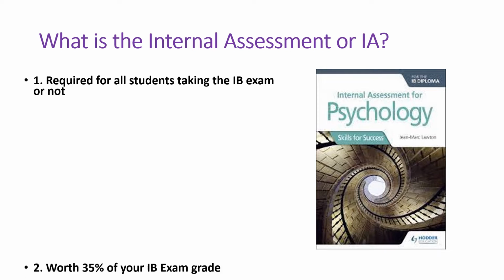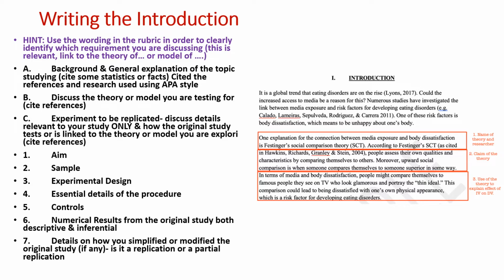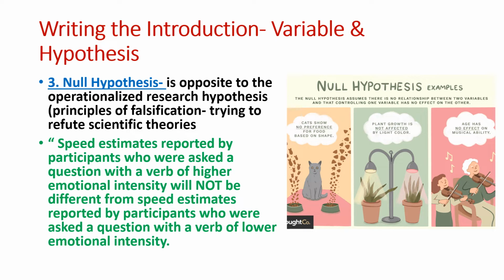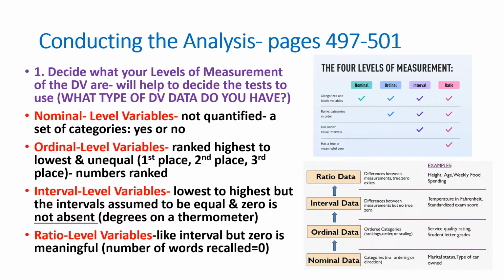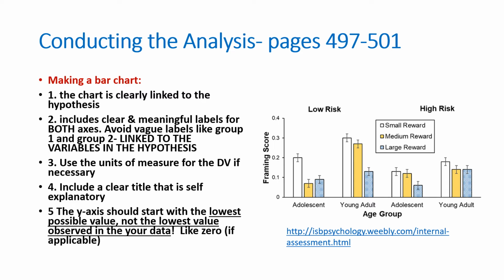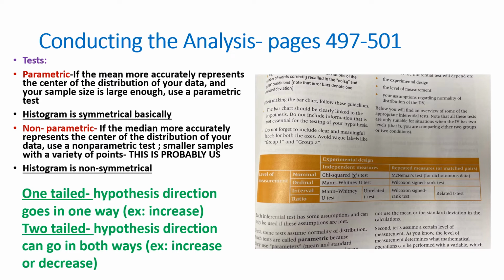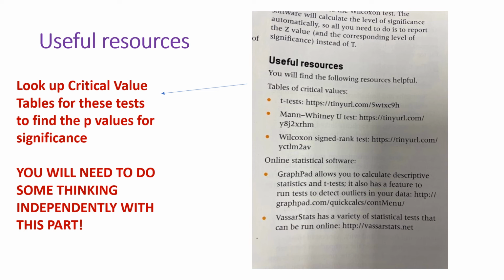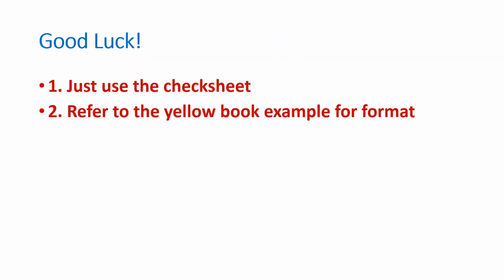IB Psychology Internal Assessment